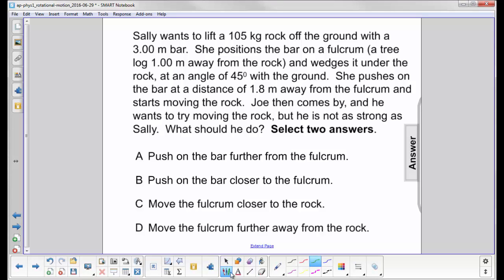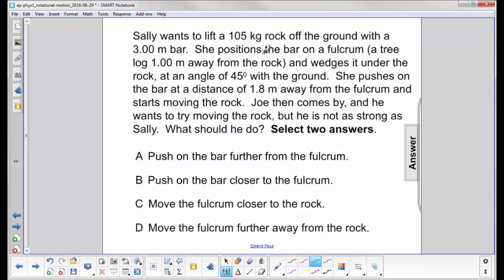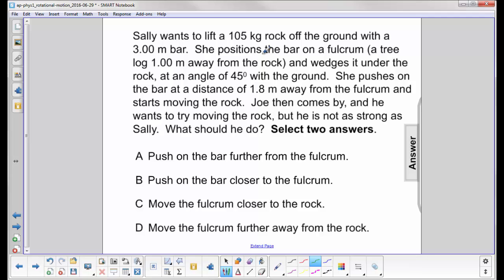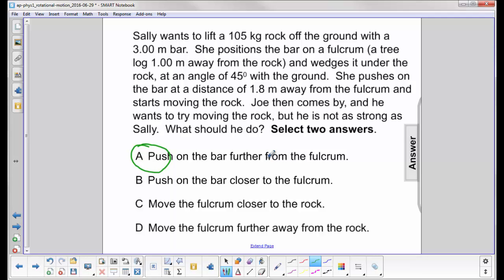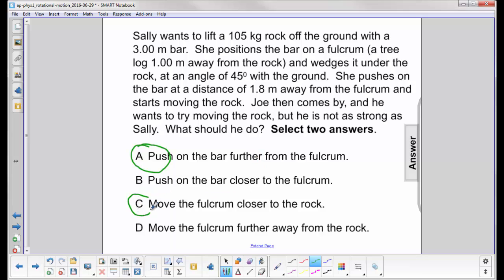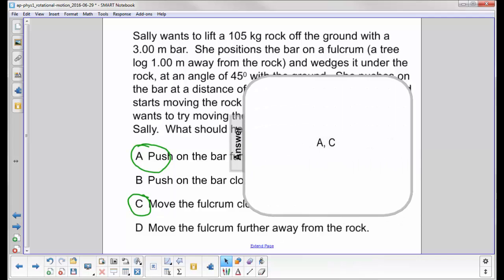AP 1 Rotational Motion Question 38